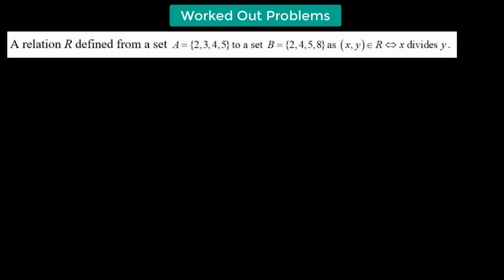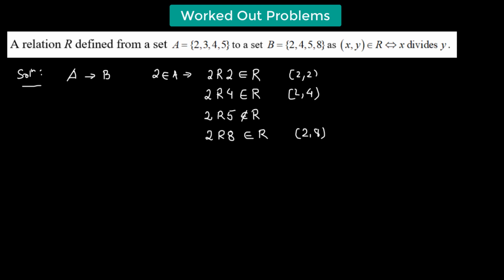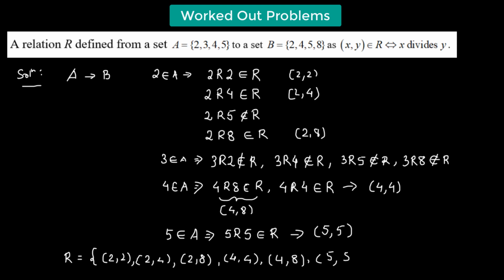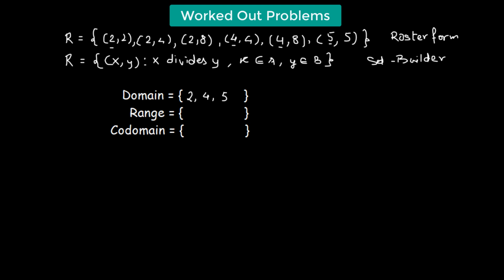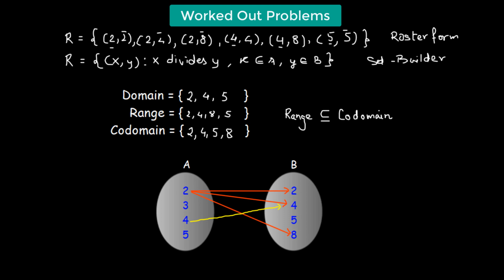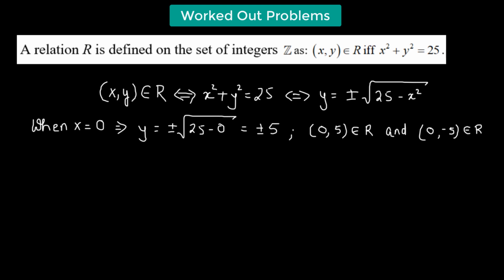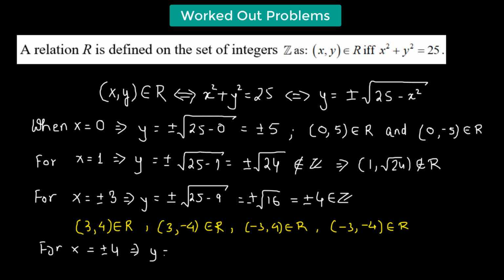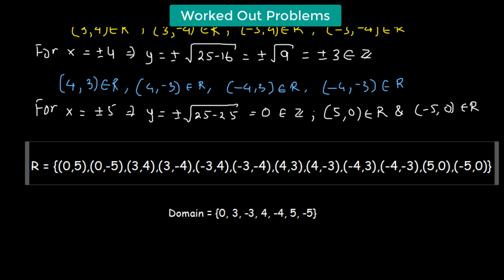19 | Relations | Worked Out Problems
In this section, we work on some problems based on the definition of relation and find out its domain and range.